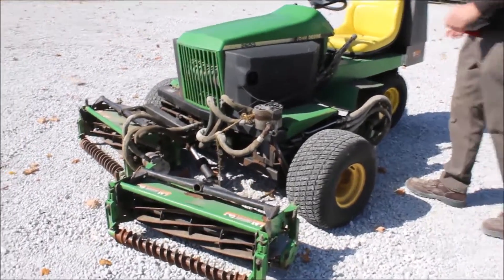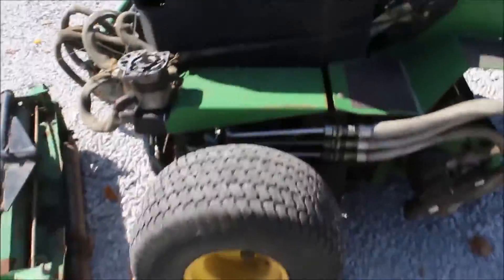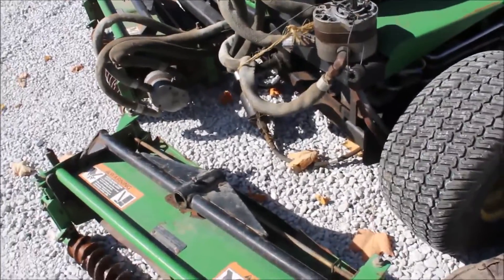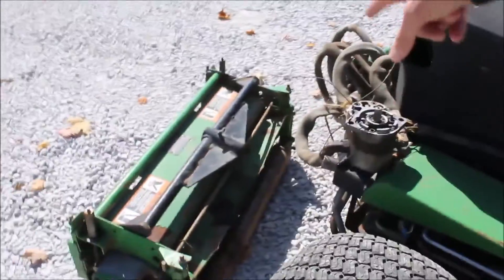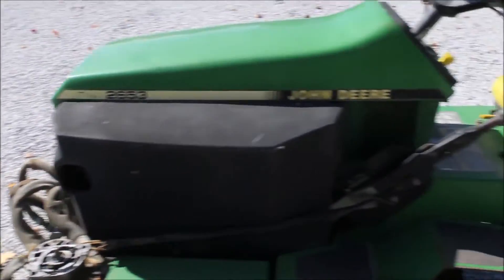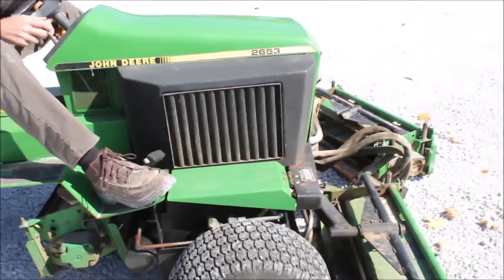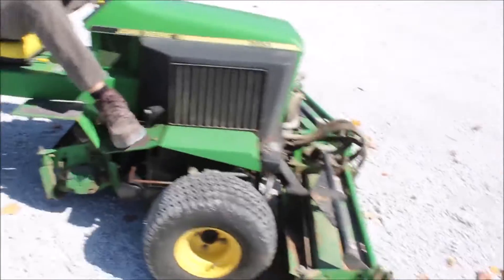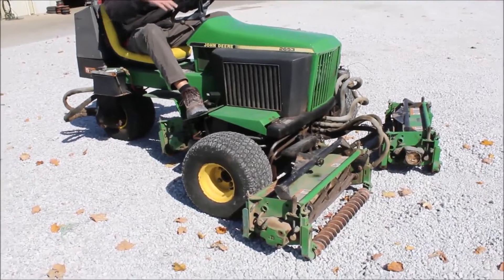JOHN DEERE 2653 For Sale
John Deere 2653 Turf Mower  -Gas, V Twin Engine, Hydrostat, Missing Bracket For Front Reel, *See Pics & Video For More Details *Sells Absolute! ~Please Read Terms & Conditions Before Bidding